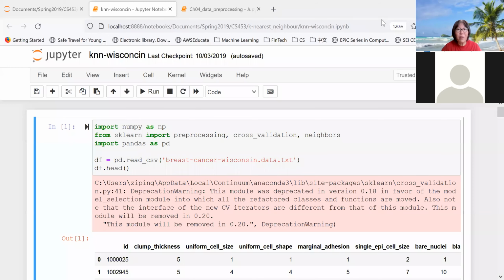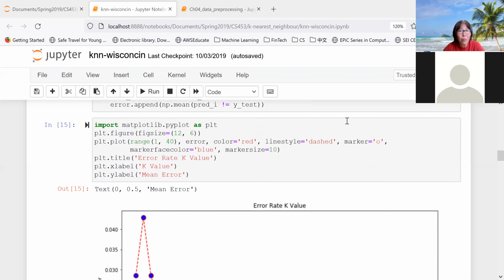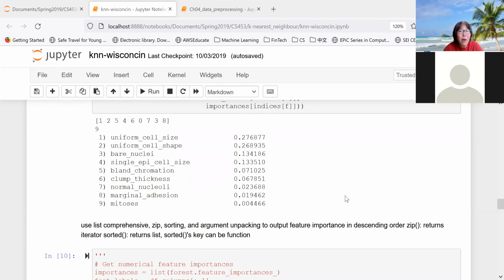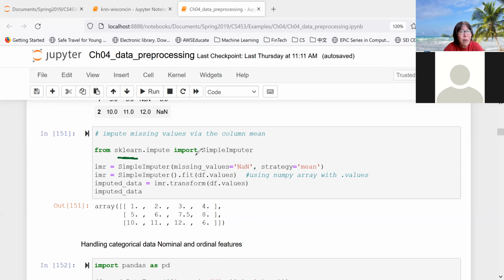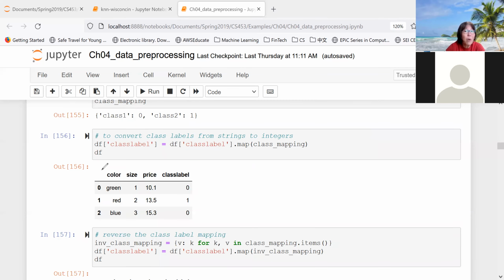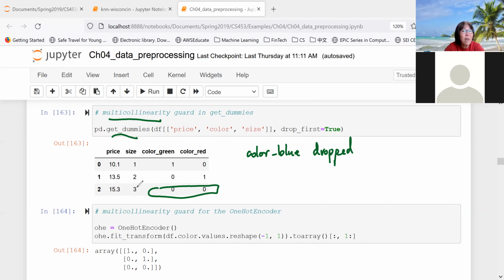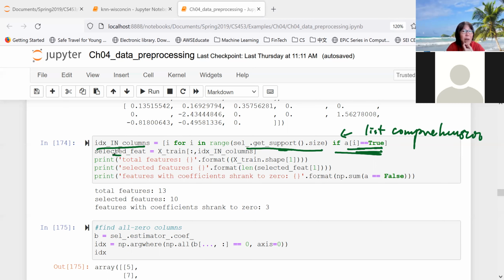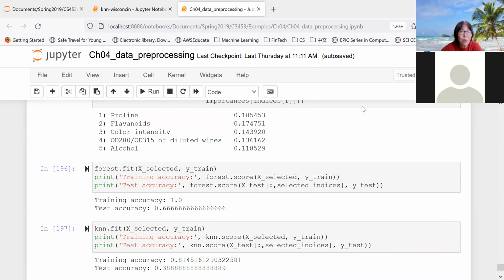Oct 4 Machine Learning Class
Examples of KNN, Data Preprocessing